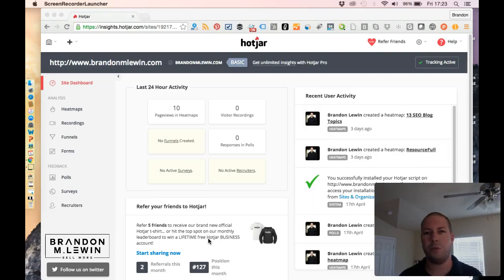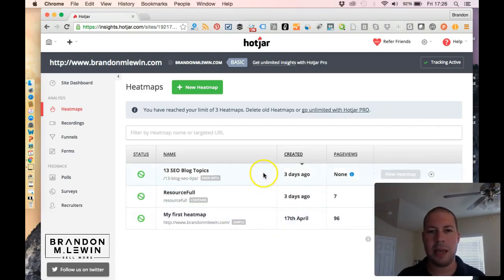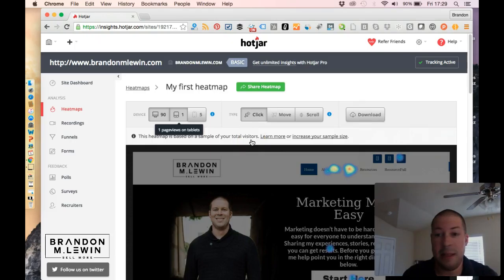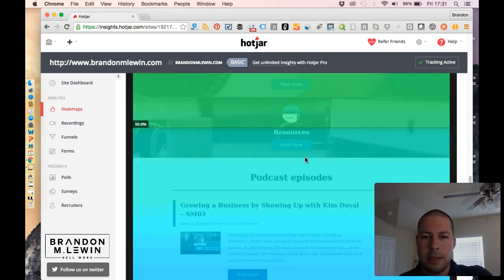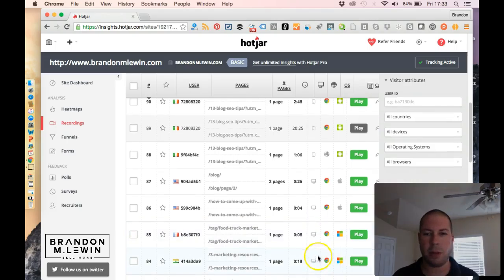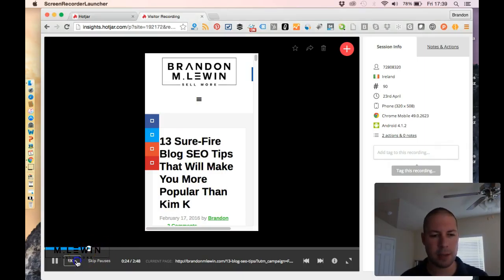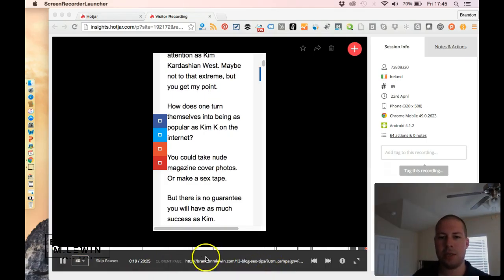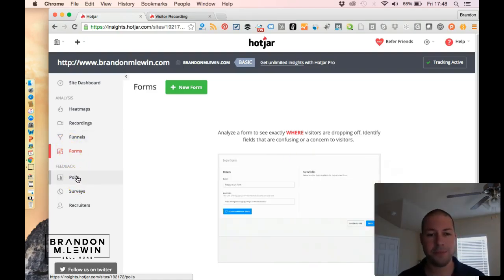How To Use HotJar to Gather Insights and Gain Customers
There is data. Then there is insight. Insight is the information extracted from the data that allows you to make decisions, business decisions that can seriously alter the course of an organization.

Insights is what Hotjar gives, but that is just the tip of the iceberg. Hotjar not only gives you the tools (heatmaps, recordings, and funnels) to extract the insights, but they give the tools to deploy conversion optimization.

HotJar has so many features that it is impossible to not use it for your website. We are talking heatmaps, website visitor recordings, funnel tracking, form analytics, polls, surveys and more.

If you are looking for a conversion tool to use, look no further. HotJar is the choice of the experts and should be your choice, too.

For more information about Lewin Media and how you can work with us visit the